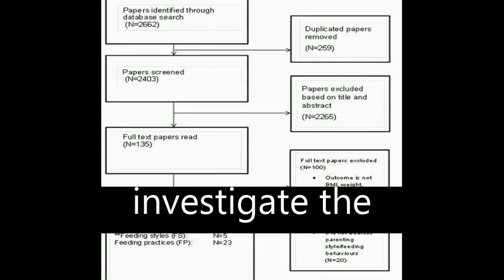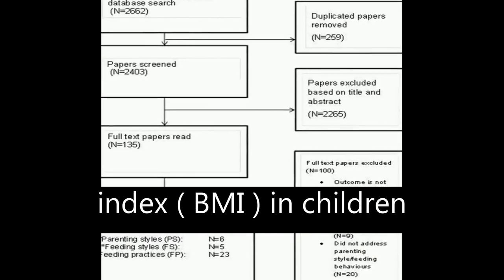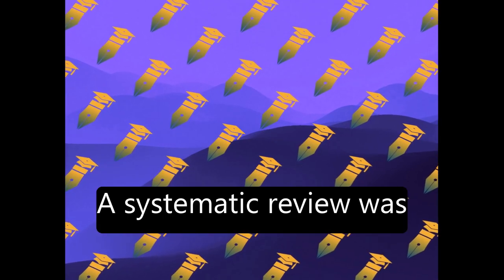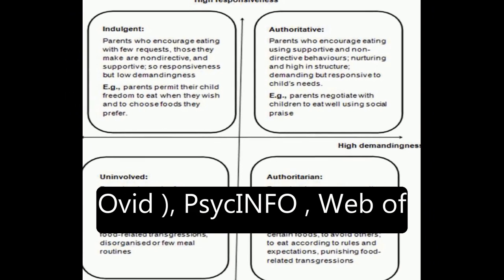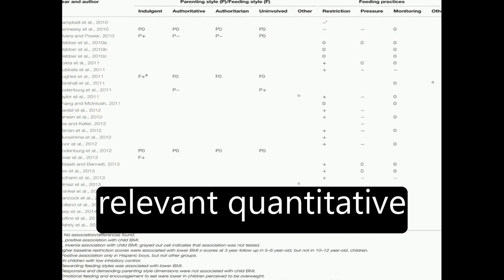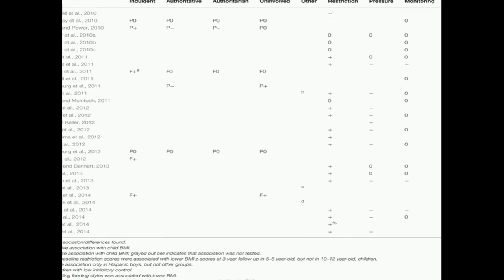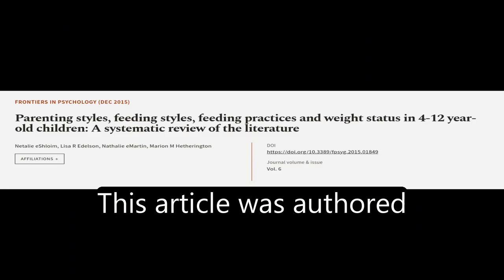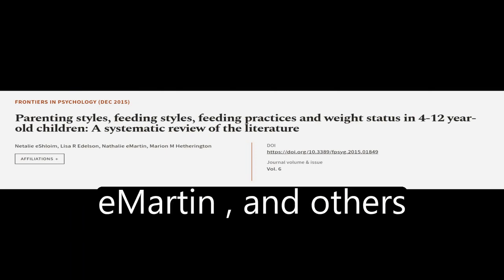Parenting styles, feeding styles, feeding practices and weight status in 4-12 year-ol... | RTCL.TV